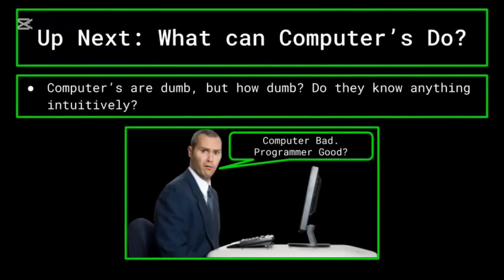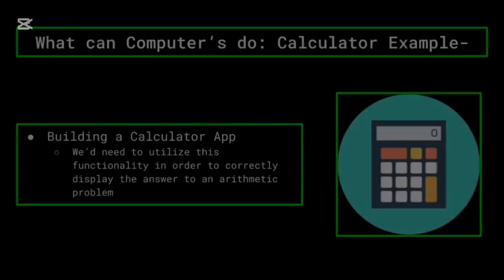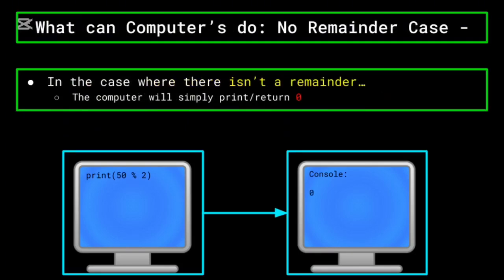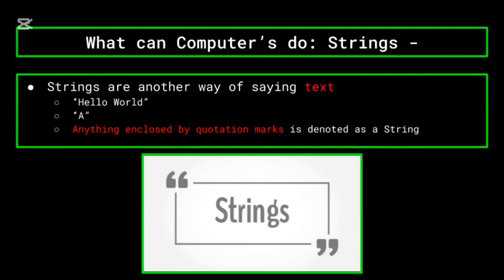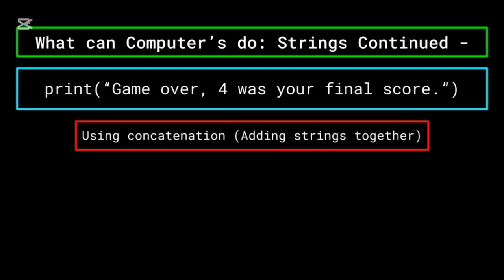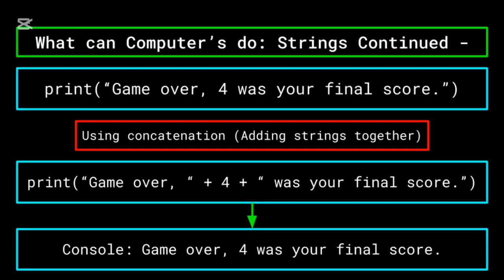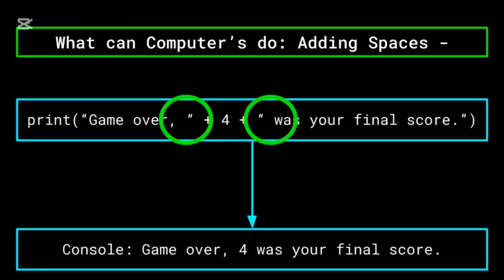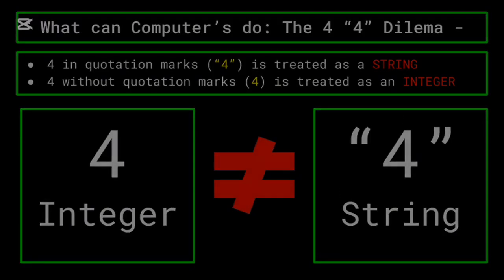Lesson 5 What can Computers Do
This lesson shows the power of computers in the real world. From communication to automation and innovation, you’ll discover how computers are used in different industries.